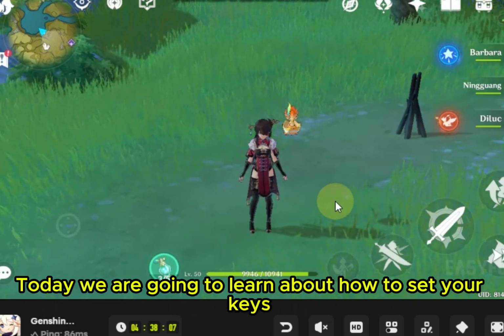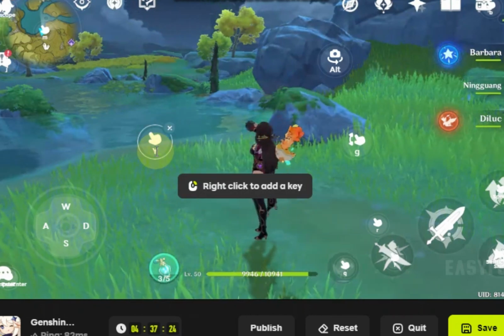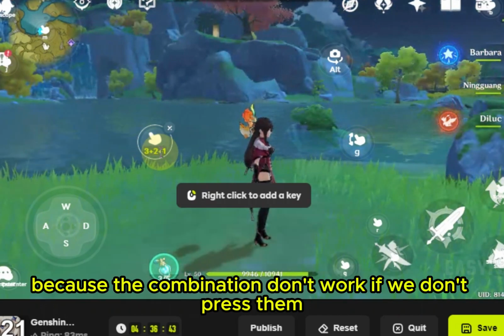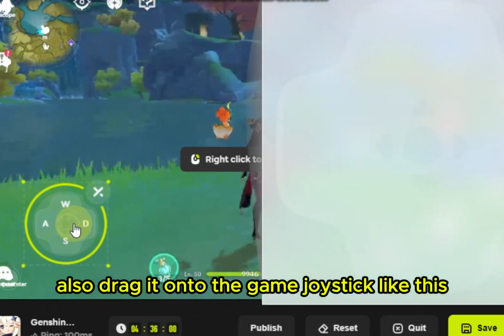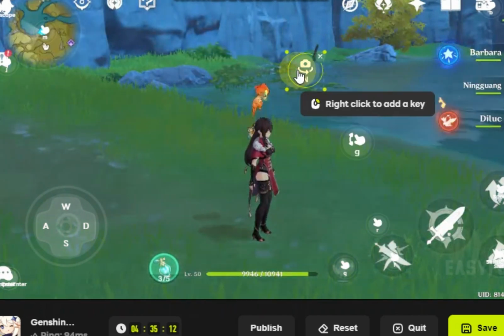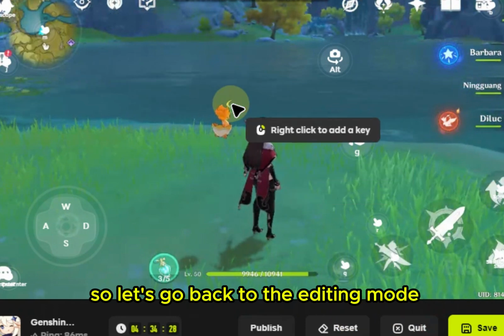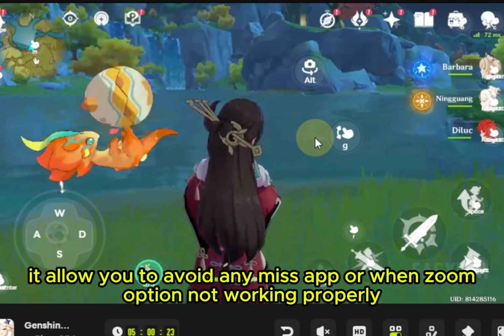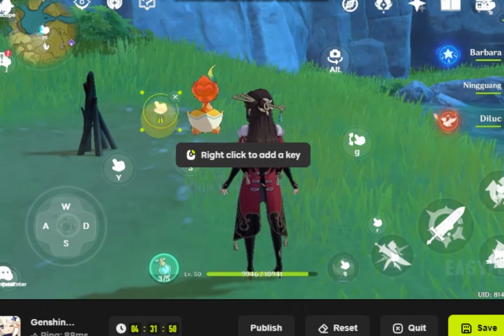Master Custom Key Mapping on Easyfun.gg: Full Setup Guide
Welcome to the EasyFun Key Edit tutorial! 🎮 In this video, I’ll walk you through the process of customizing your key mapping on Easyfun.gg, using the latest Key Edit features. Learn how to access the Key Layout Show Hidden option, create your own key layout, and assign custom controls for in-game actions like attacks, movement, and camera controls. 🚀

We'll also cover essential tips, such as setting up camera sensitivity, zoom functions, and advanced key combinations to help you play more efficiently. Whether you’re a beginner or a pro, this guide will make your gaming experience smoother and more fun.

Chapters:
0:00 Intro
0:41 Hide/Unhide Layout
1:17 Let's Set Up Clicks
2:44 Movement
3:16 Camera Control
4:21 How to Zoom in/out
5:14 Multi Touch